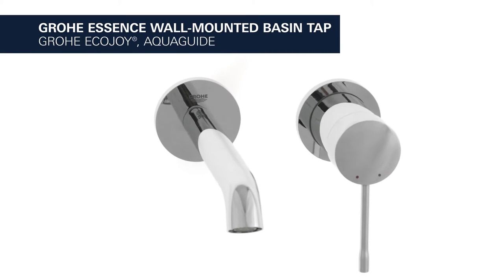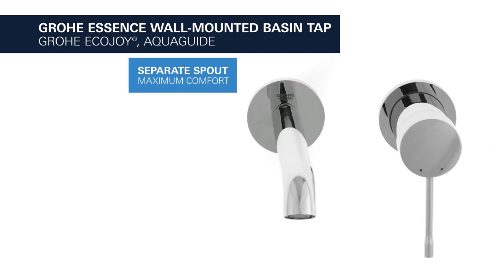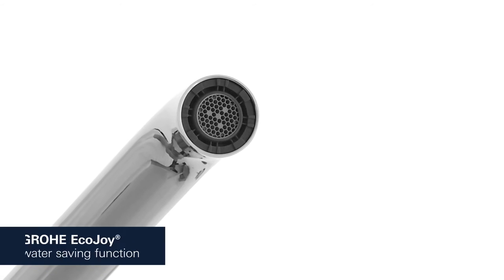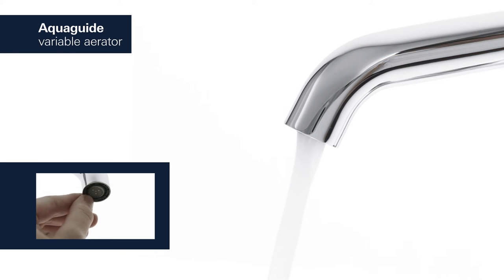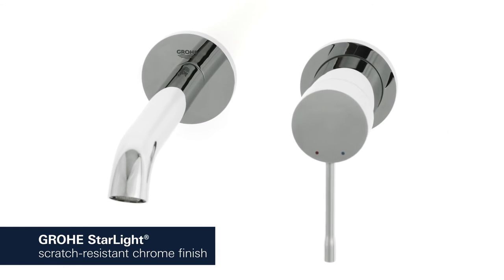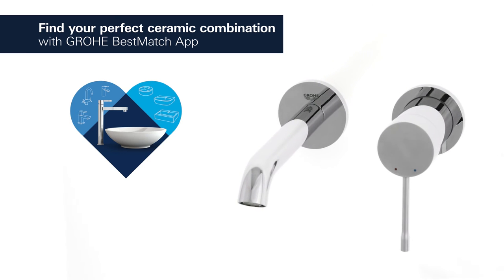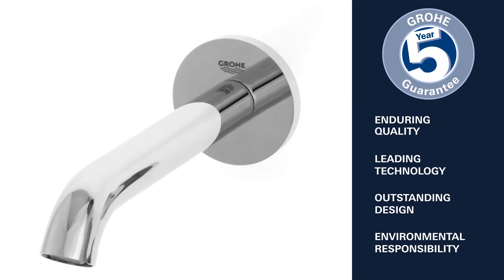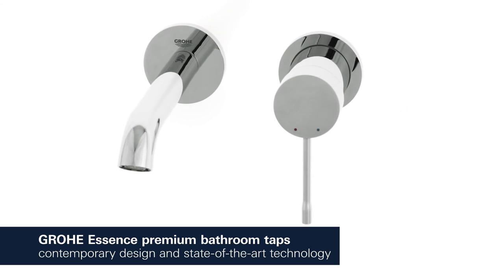GROHE Essence 2-hole basin faucet - a wall-mounted faucet in a subtle, elegant design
This wall-mounted 2-hole bathroom faucet of the GROHE Essence range comes in clean, elegant design. With a separate spout of 183 mm length, it provides maximum comfort, allowing you to wash your hair over the basin and fill tall containers with ease. Crafted in cylindrical shapes and finished in lustrous GROHE StarLight® chrome, this wall-mounted single-lever mixer will be a real highlight in your bathroom. Among its convenient features, it also counts the water-saving GROHE EcoJoy® technology. The spray angle of the spout can be adjusted precisely with the integrated AquaGuide. To install this faucet, please purchase the matching GROHE concealed body (32635000). Water volume and temperature can be controlled smoothly and effortlessly with the GROHE SilkMove® cartridge incorporated in the concealed body.